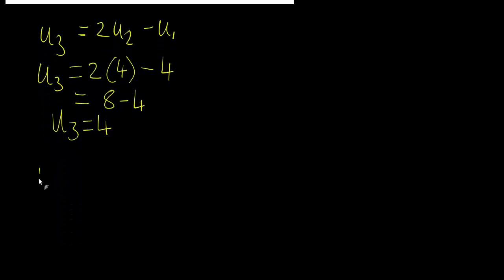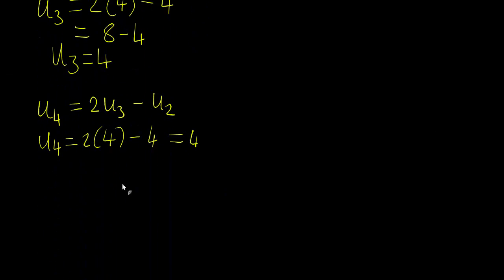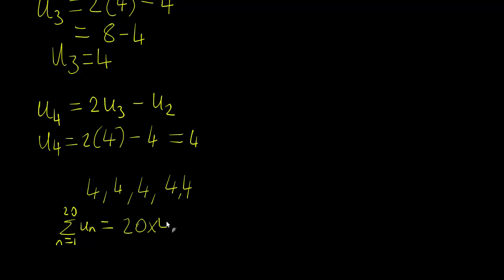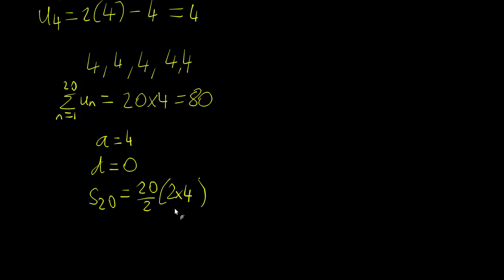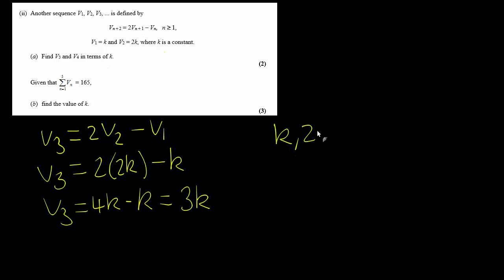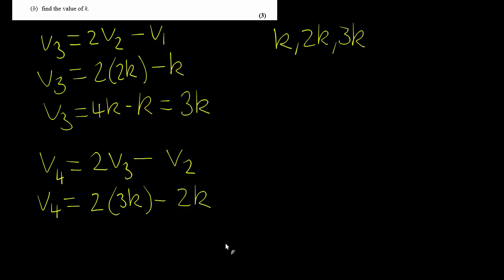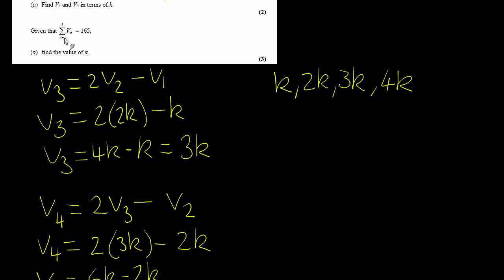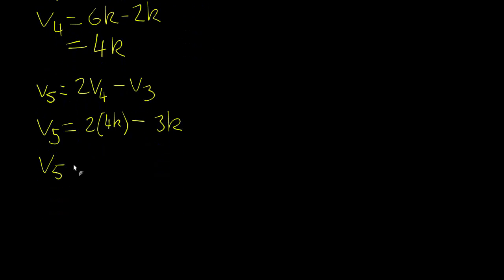Core 1 2015 May - Q4 Recurrence Relations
Q4 of the core 1 2015 paper. The question is split into two sequences defined by reccurence relations.